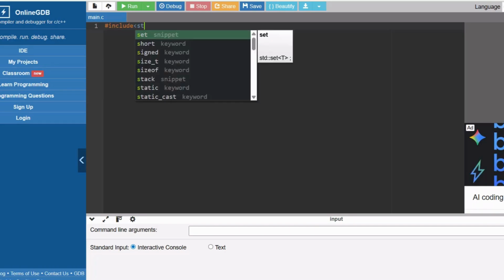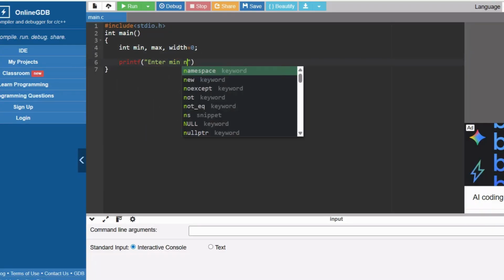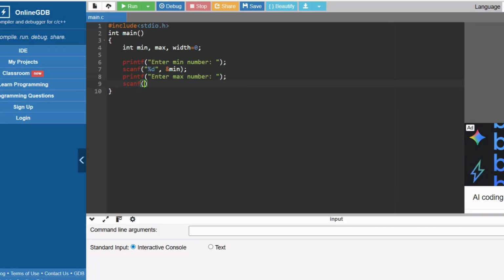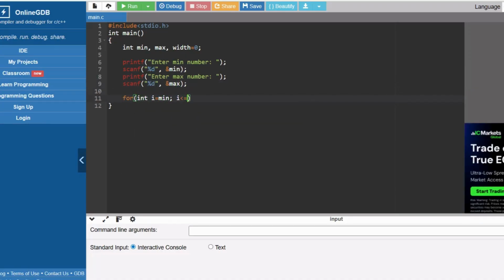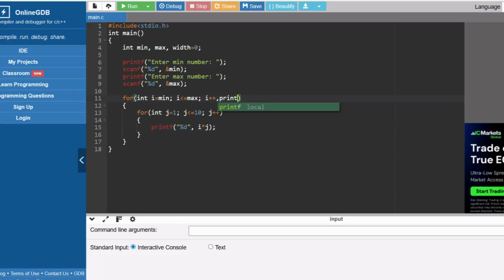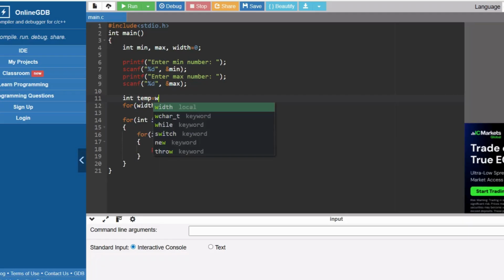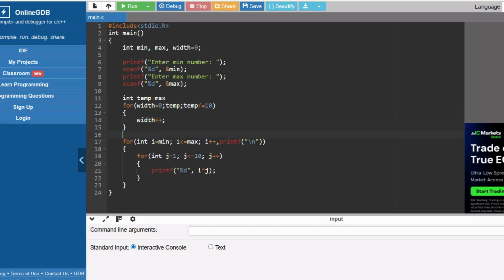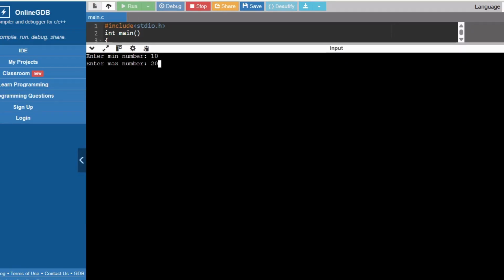C program to print multiplication tables within a given range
print multiplication tables of a given range
multiplication tables for beginners using c programming
Easy way to print multiplication tables within a range